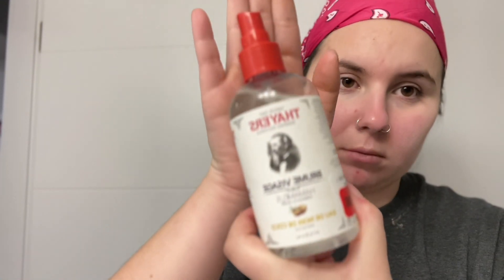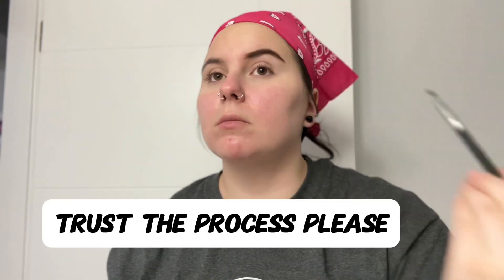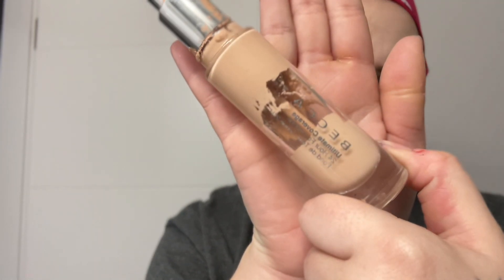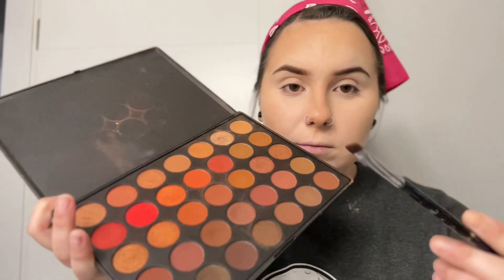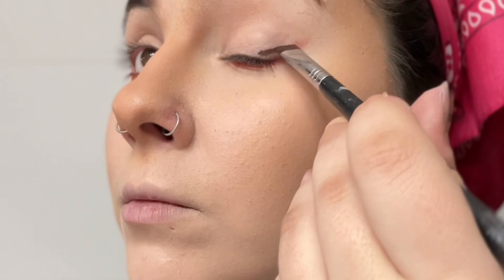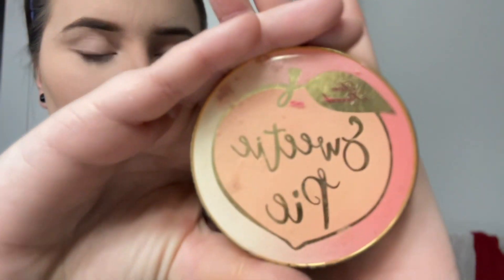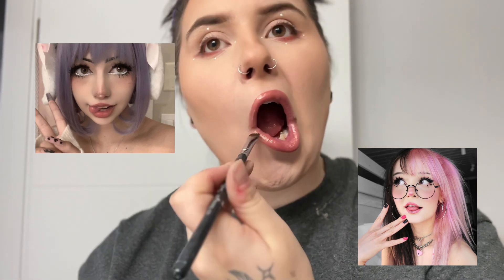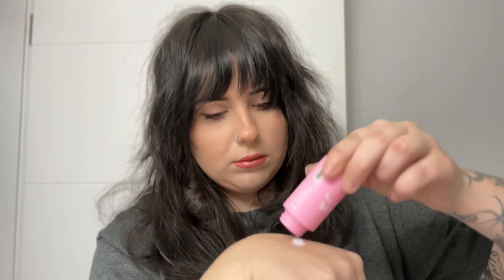Lazy Girl Era Is Over!! | Basic Everyday Make Up Tut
Simple and Easy Make Up Voice Over Tut!

My make up is raw and unedited!

I’ve been out of it and not myself this past few years. Let’s get back into doing my make up and feeling like a hot girl again 🔥

Products used are years old so I’m not sure if they make them anymore however if you’re looking for a name specific just comment and I’ll let you know what I used!